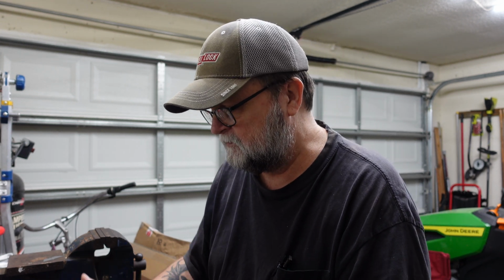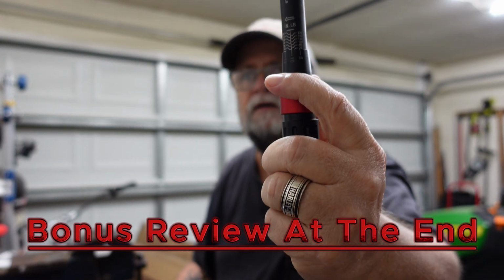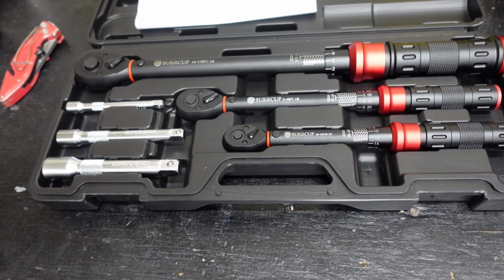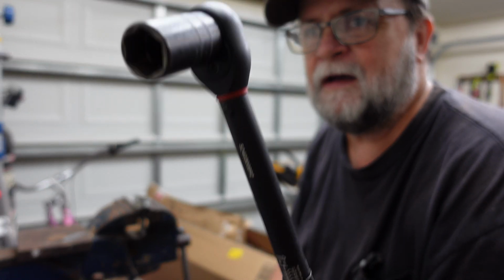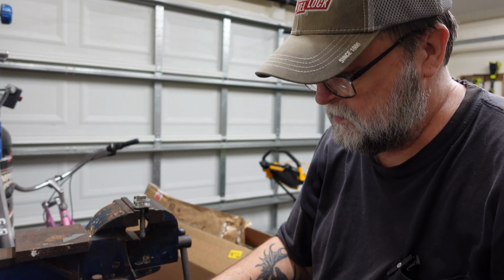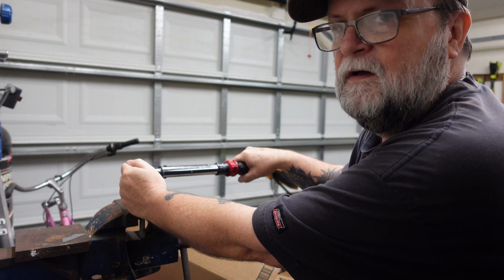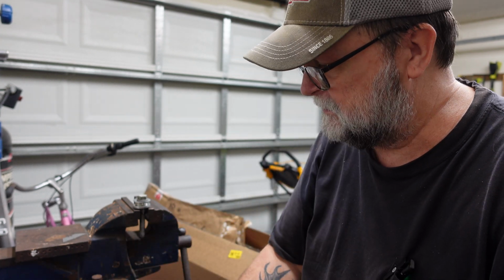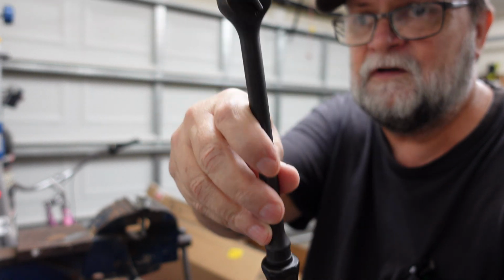The Perfect Torque Wrench Combo?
We're taking a look at some new torque wrenches in this video, perfect for any **diy mechanic** working with **automotive tools**. Join in as we do a **tool review** and discuss **how to use** these new additions to the **garage gear**. A company that sells torque wrenches on Amazon reached out to me and wanted me to review their 1/4 20-240 in. lb., 3/8 5-45 ft. lb., 1/2 10-170 ft. lb. torque wrench set. This is an awesome set of torque wrenches. I hope you enjoy the video. I'll see ya in the next one.

Want me to review your products? Use email listed below.

Want some "SWAG"! Use the Merch links below and get your very own Renegade's Garage merch!

Want to support us AND get early access to Renegade's Garage videos? Consider joining Renegade's Garage "YouTube Membership" by clicking here:

Suercup Torque Wrench Set
The Renegade's Garage Amazon Store

-David (Renegade)